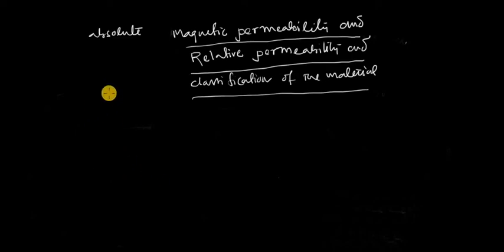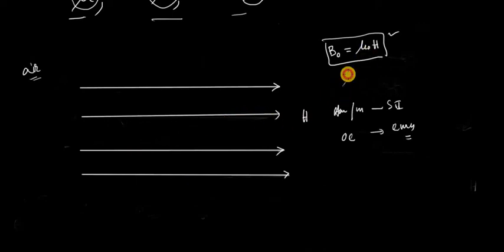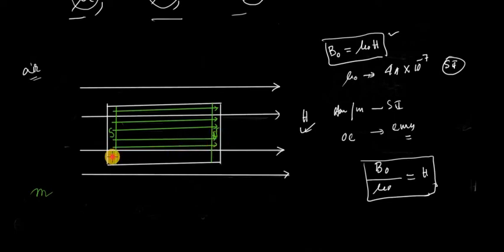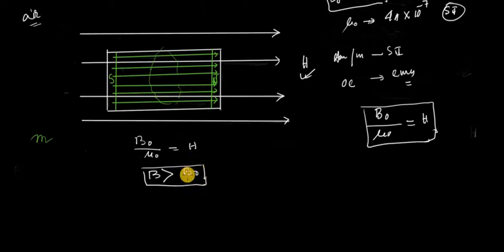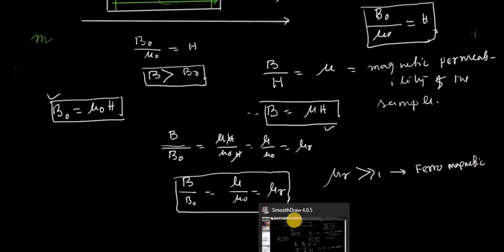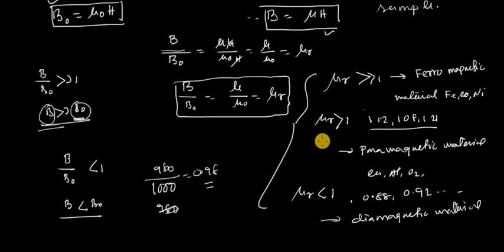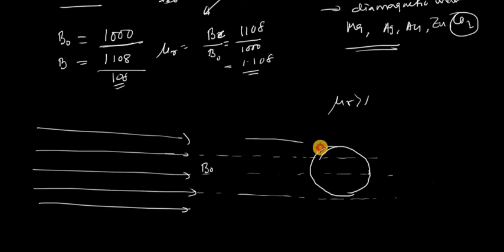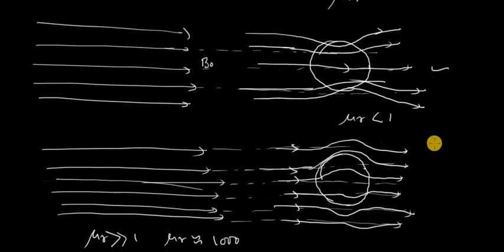magnetic property and magnetic material (part 7)/class xii for all boards(use head phone)